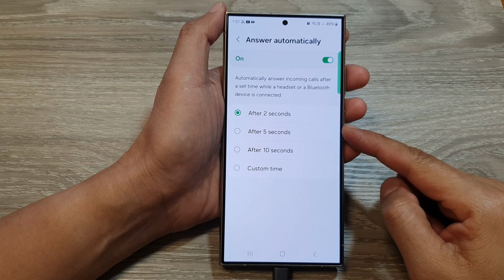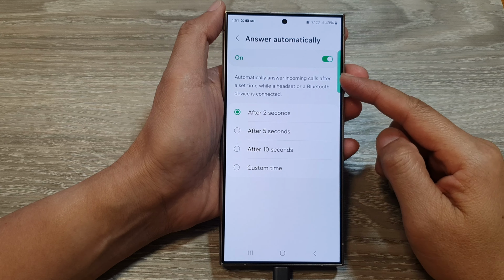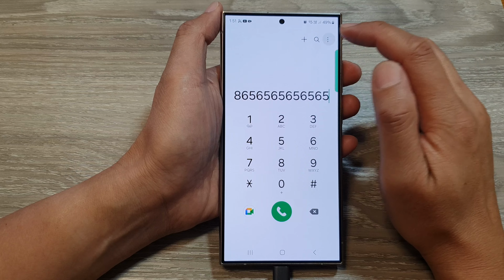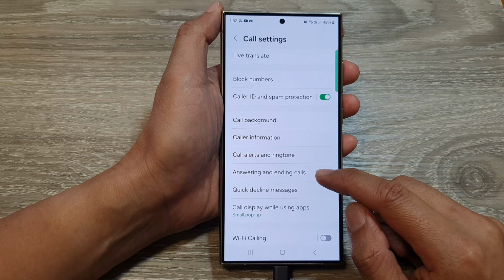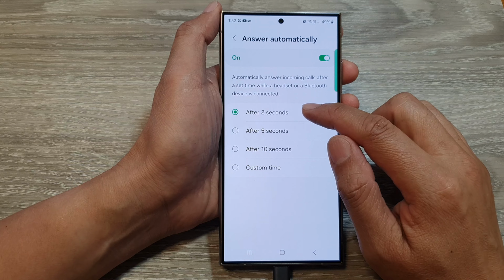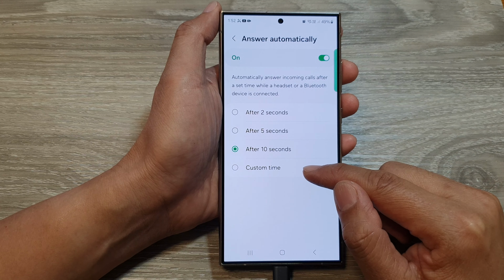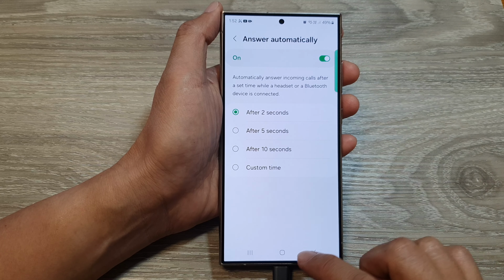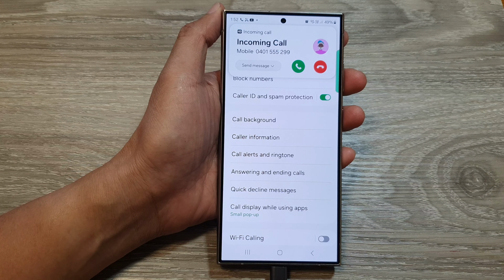Galaxy S24/S24+/Ultra: How to Set the Time Duration to Wait Before Call Answer Automatically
Learn how to set the time duration to wait before the call answer automatically on the Samsung Galaxy S24/S24+/Ultra.

Tired of answering calls instantly? This video shows you how to set a CUSTOM time delay for Call Answer on your Samsung Galaxy S24 (including Plus & Ultra)! Never fumble to pick up again!